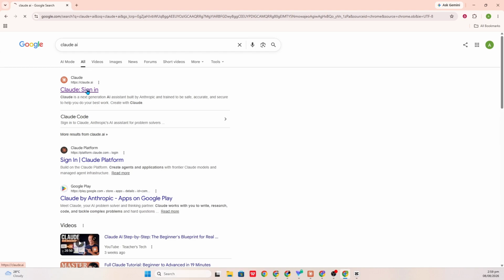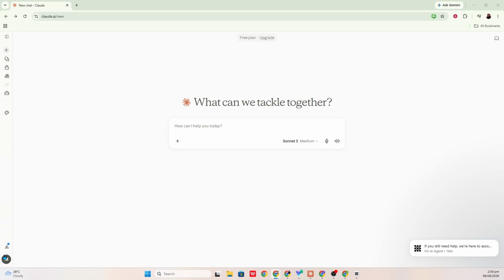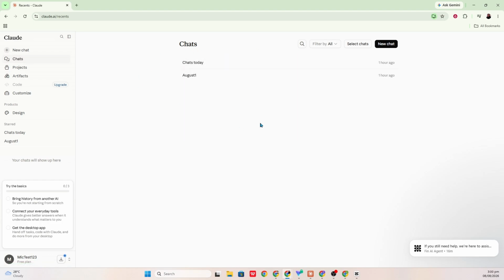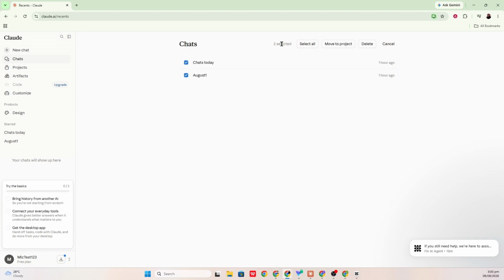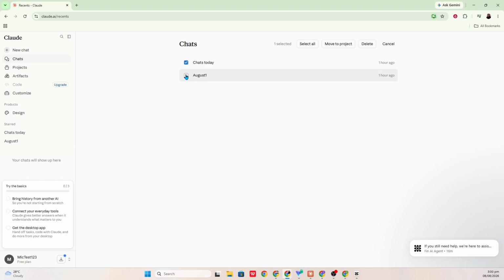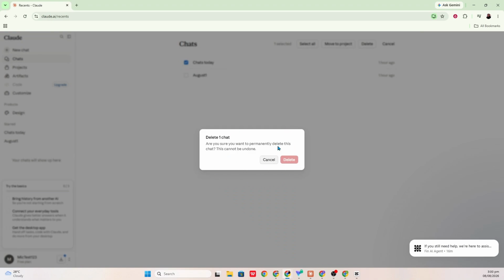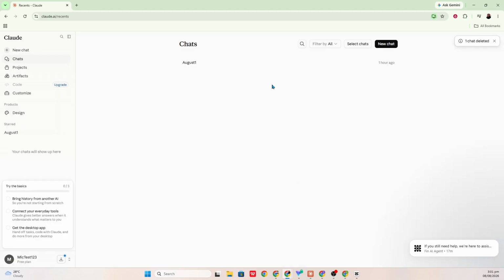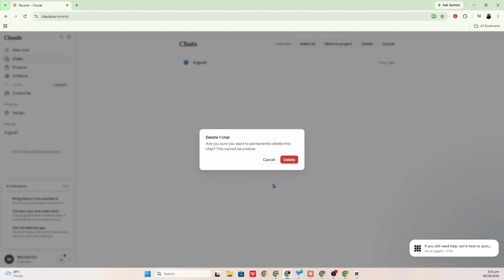How To Delete All Chats In Claude AI (2026)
Learn how to delete all chats in Claude AI with this quick step-by-step tutorial. This video shows you how to open your complete conversation list, select multiple chats at once, select all conversations, and permanently delete your Claude AI chat history.

Video Chapters:
00:00 How to Delete All Chats in Claude AI
00:07 Open Claude AI in Your Browser
00:15 Sign In to Your Claude Account
00:31 Open Your Complete Chat List
00:46 Enter Chat Selection Mode
01:02 Select All Claude AI Chats
01:10 Choose Chats to Keep
01:20 Delete Selected Conversations
01:29 Confirm Chat Deletion
01:36 Wait for the Chat List to Refresh
01:43 Check That All Chats Are Deleted
01:52 Refresh Your Claude AI Chat List
02:00 Delete All Claude AI Conversations
02:09 Important Reminder Before Deleting Chats